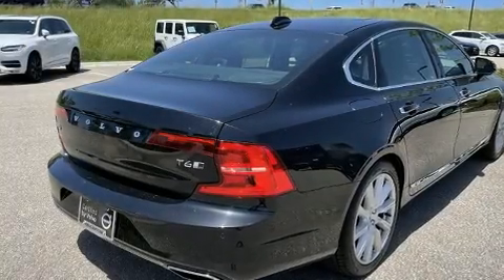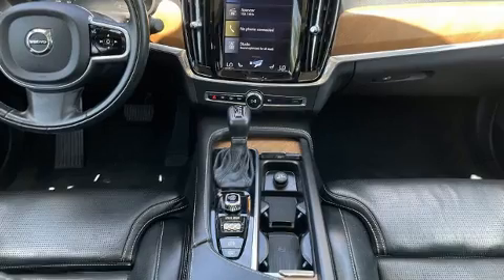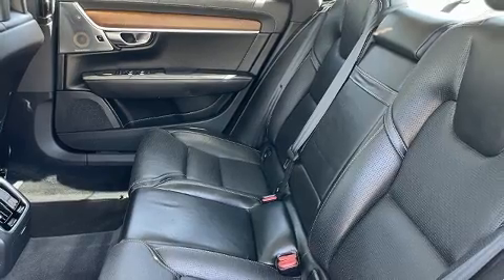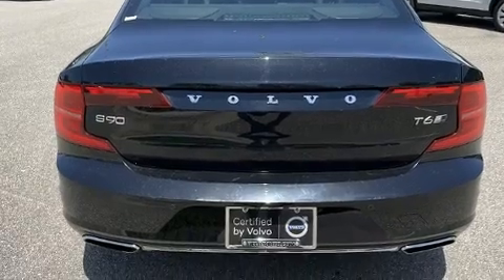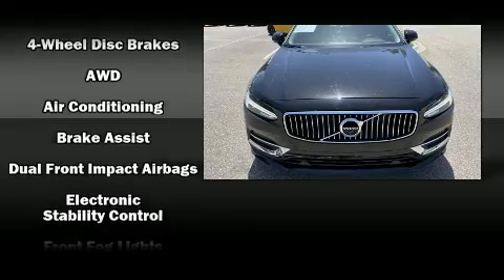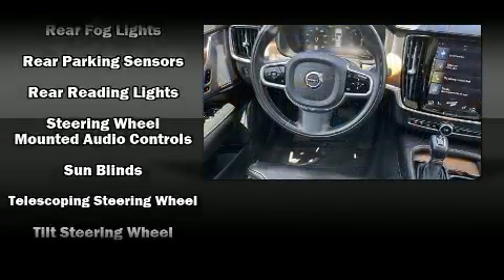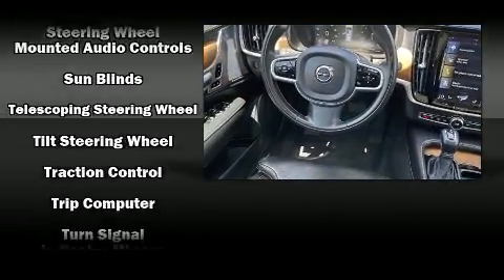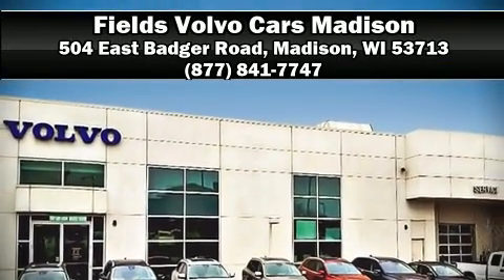2018 Volvo S90 T6 AWD Inscription in Madison, WI 53713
Fields Volvo Cars Madison
504 East Badger Road

Here's a great deal on a 2018 Volvo S90. Smooth gearshifts are achieved thanks to the efficient 4 cylinder engine, providing a spirited, yet composed ride and drive. Turbocharger technology provides forced air induction, enhancing performance while preserving fuel economy. Volvo infused the interior with top shelf amenities, such as: leather upholstery, adjustable headrests in all seating positions, a headlight cleaning system, tilt steering wheel, power door mirrors and heated door mirrors, power windows, and power seats. For drivers who enjoy the natural environment, a power moon roof allows an infusion of fresh air. Curtain airbags combine with standard stability control in creating a comprehensive safety network. It also arrives with a Carfax history report, indicating just one previous owner. Our knowledgeable sales staff is available to answer any questions that you might have. They'll work with you to find the right vehicle at a price you can afford.